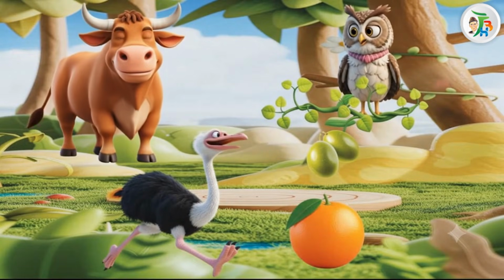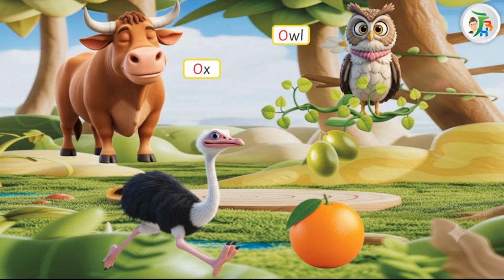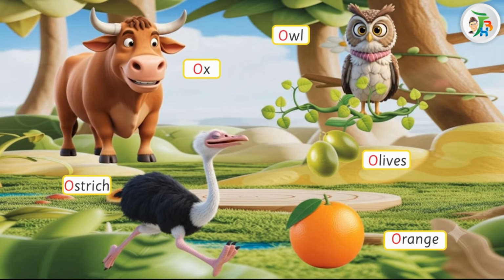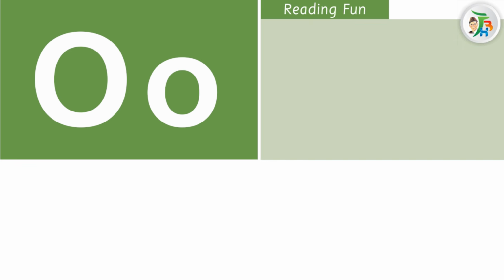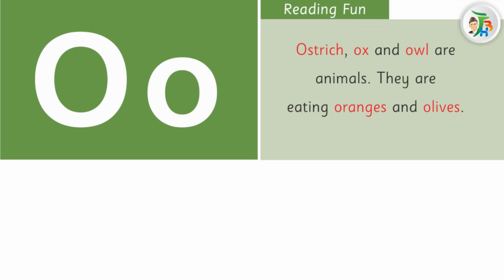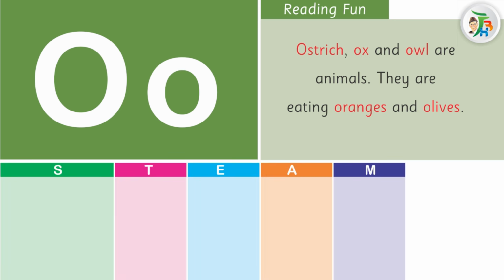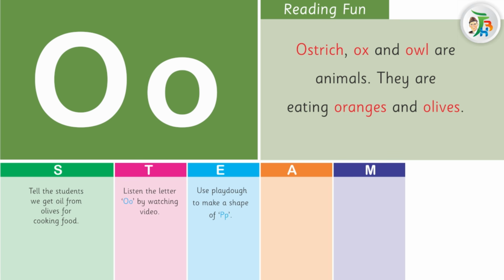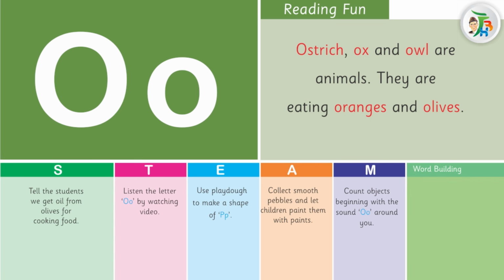English Growing Step (Nursery) How to Teach Letter Oo | Nursery Class Teacher Guide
You can place order of our books from following:
22 Urdu Bazar Lahore (Punjab) Pakistan.
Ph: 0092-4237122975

Welcome to this teacher-friendly guide for teaching the Letter Oo to Nursery/Preschool students! 🌸📚
In this video, teachers will learn how to effectively use the Letter Oo activity page to introduce young learners to the uppercase O and lowercase a through engaging vocabulary, pictures, storytelling, and classroom activities.
The page introduces these key O words:
Owl,
Ox,
Olives,
Ostrich,
Orange
In this video, teachers can learn:
• How to introduce the letter Oo
• How to teach uppercase O and lowercase o
• How to introduce O vocabulary using pictures
• How to encourage children to identify and say O words
Target Class: Nursery / Preschool
Topic: Letter Oo
Vocabulary: Owl, Ox, Olives, Ostrich, Orange
Learning Area: Early Years / Phonics / Alphabet / Vocabulary